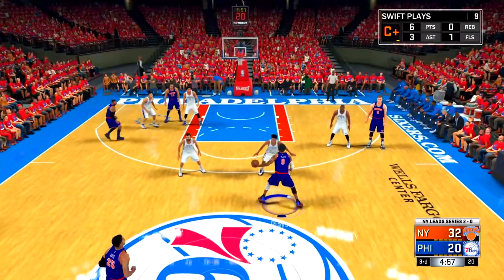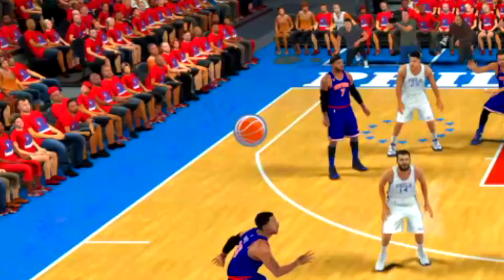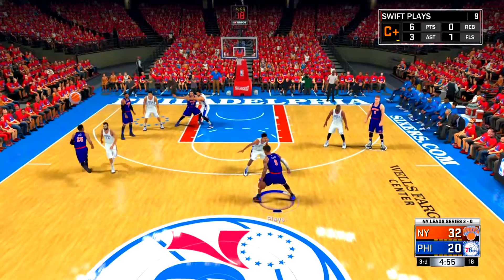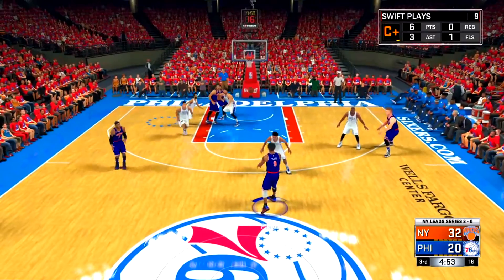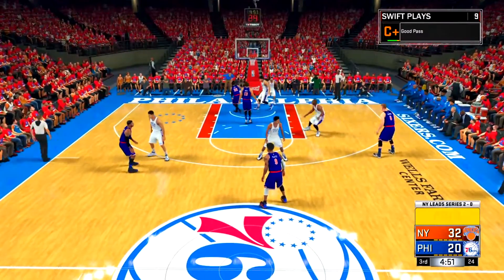NBA 2K17 HOW TO GET ASSISTS EASILY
Any donations is appreciated and will be used to upgrade this channel!

I just thought I should upload learning something helped me in this game! Learning how to get assists easily made it so that I could easily get ankle breaker now I am working on dimer! Hope this tip helps you as much as it helped me.